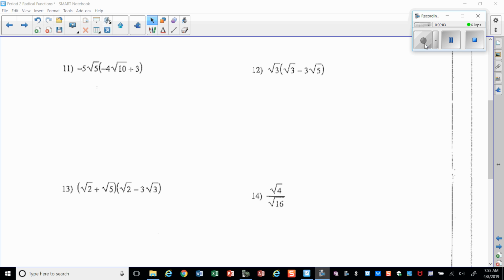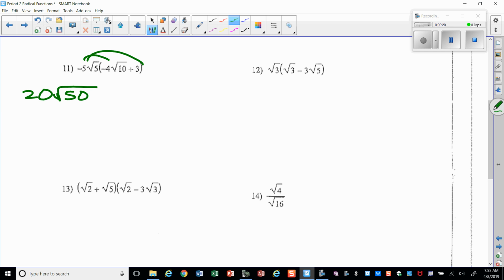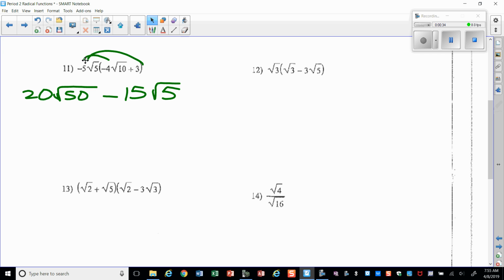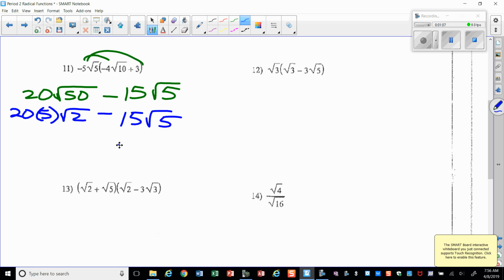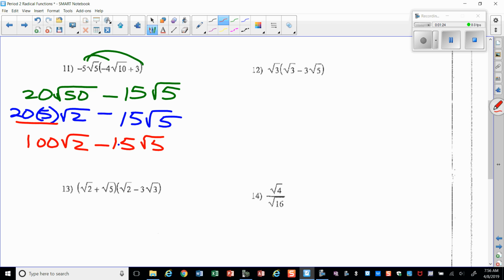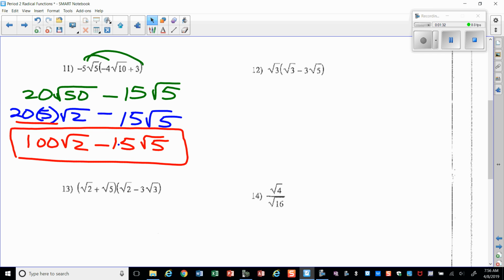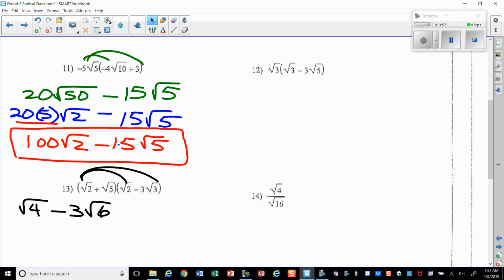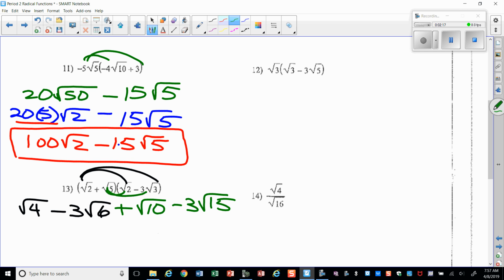Multiplying Radicals w Distributive Property